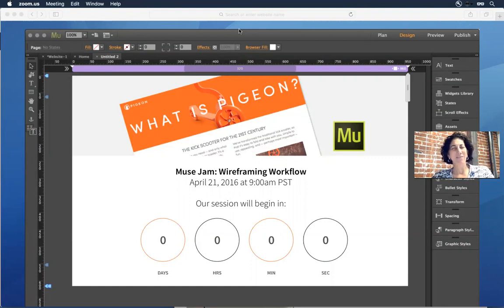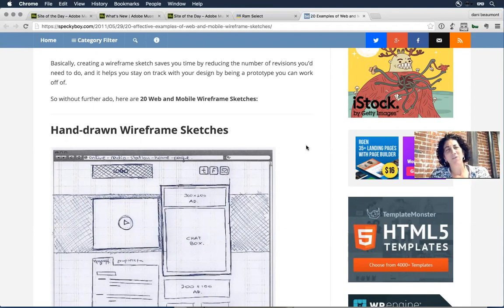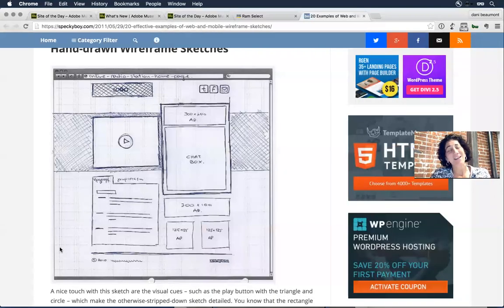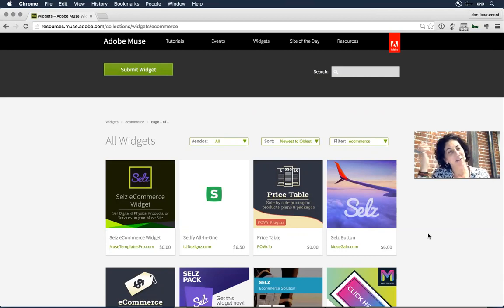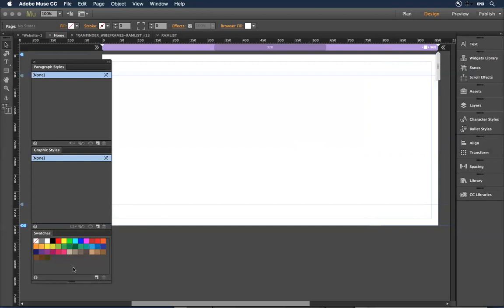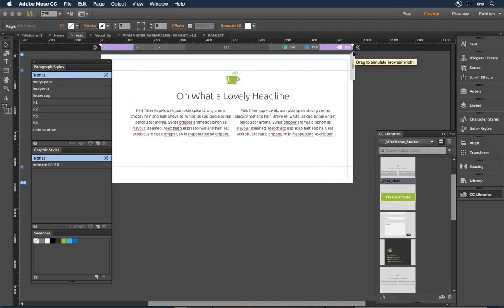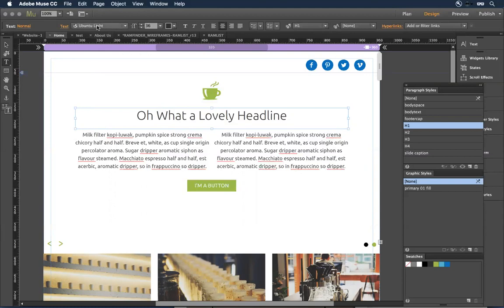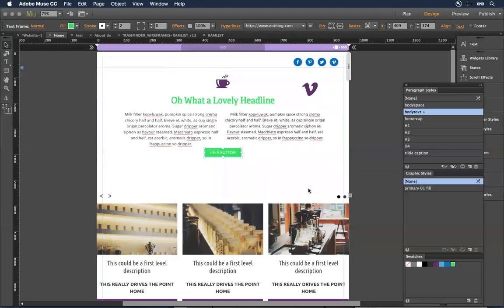Muse Jam: The Wireframing Workflow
The wireframing process is one of the most valuable parts of any web design project. A good wireframe can save you tons of time and assure you that the design you’re fleshing out will meet your client’s expectations. Because Adobe Muse takes care of generating your website code as you work, wireframes in Muse instantly become interactive prototypes and can easily evolve to a finished design. In this session we’ll take a look at best practices in the industry for building well designed wireframes that carry your brand and can be easily reused from project to project.